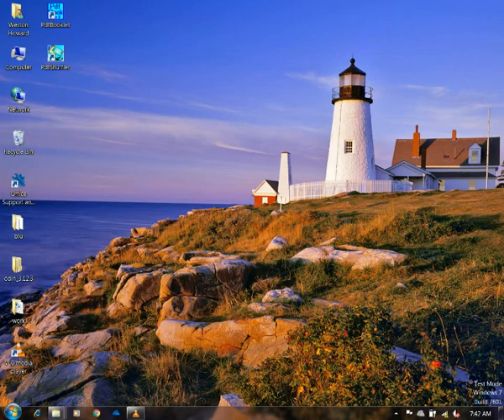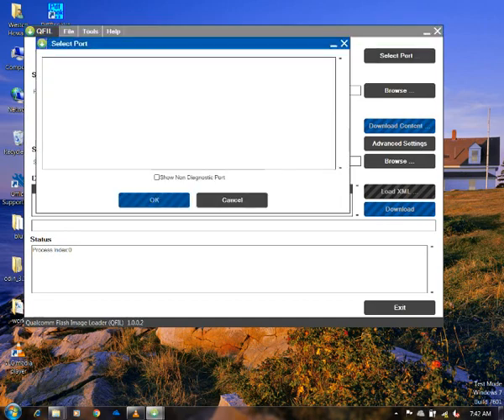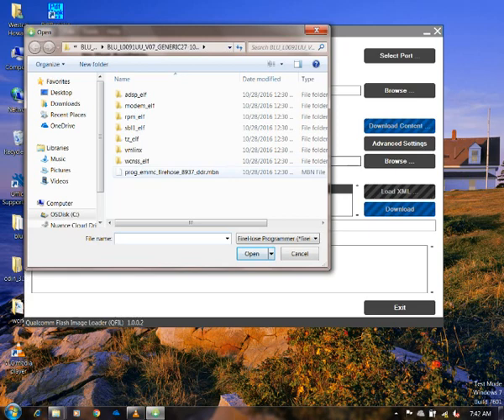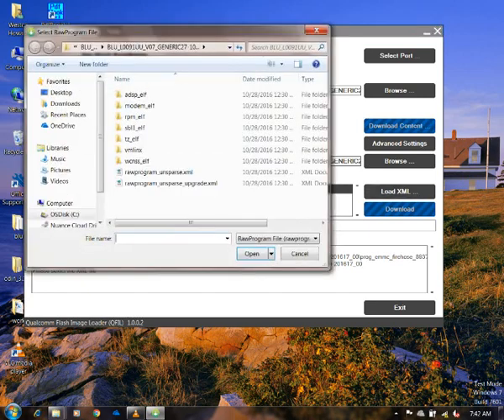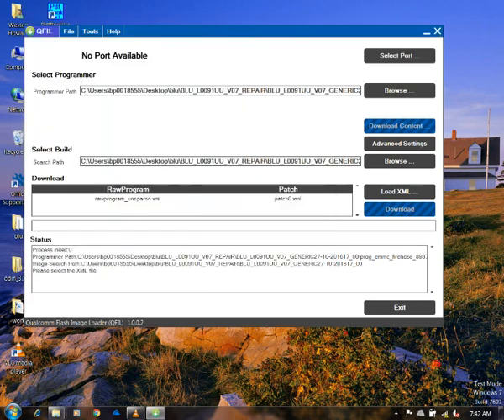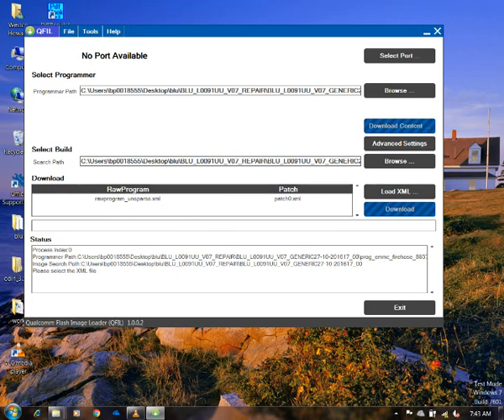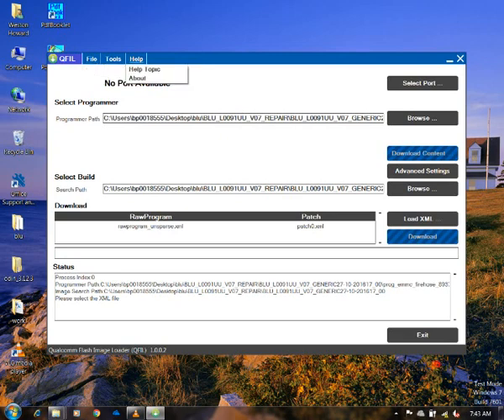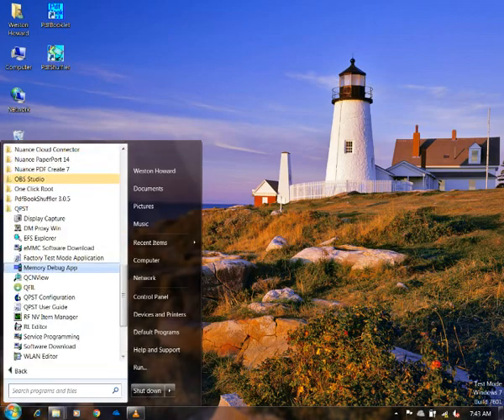Using QFIL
Using QFIL while making Android custom ROMs and Kernels.